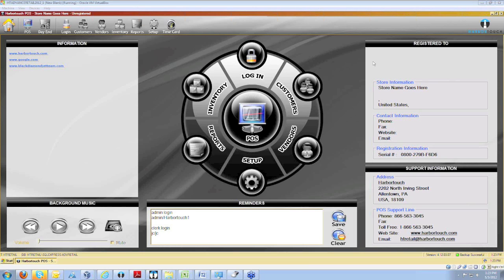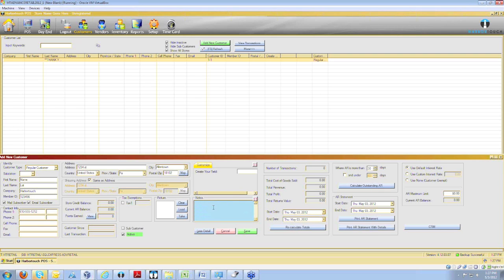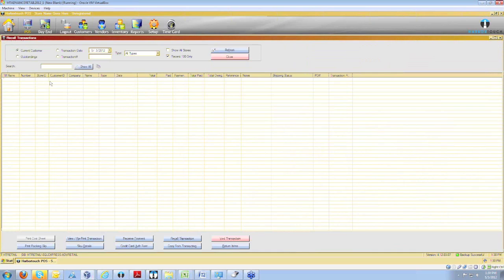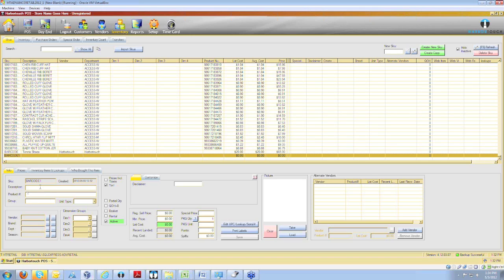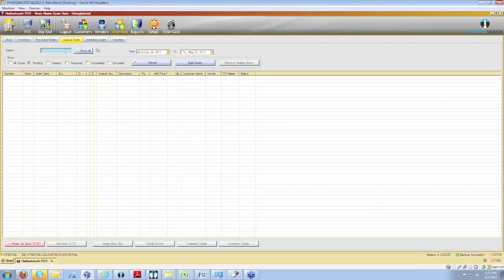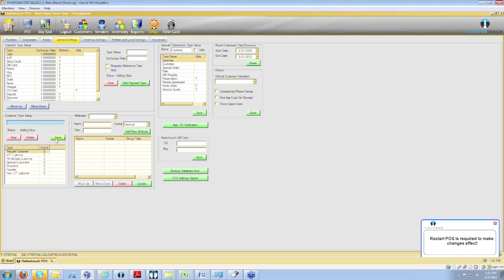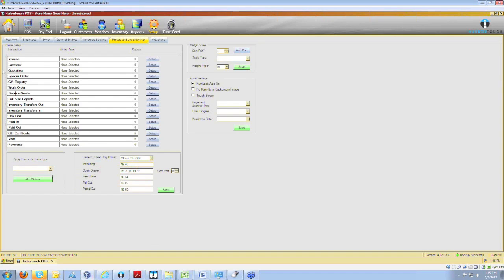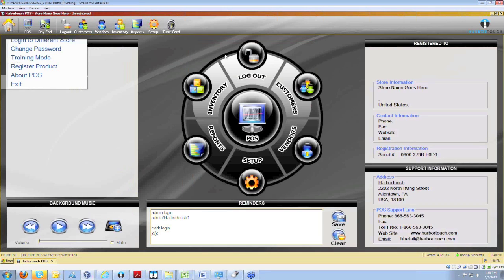Advanced Retail POS-Harbortouch Merchant Live Demo at FreePOSPros.com Oct.2012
A recorded Live Merchant Online Demonstration of the Harbortouch Free Touchscreen POS Program's Advanced Retail software.  Harbortouch and FreePOSPros.com have been providing top-of-the line touchscreen POS hardware and software to 1000's of merchants for Free since 2011, and the Advanced Retail program is just another testament of Harbortouch's desire to always have the latest and best software, hardware, and upgrades for our merchants. for more information on our Harbortouch Free POS programs for restaurants and retailers in the USA, Alaska, and Hawaii only.  Thank you, Certified ISO#CARAN.  Videos courtesy of Harbortouch, Inc. 2012